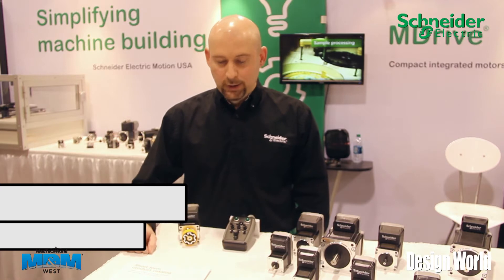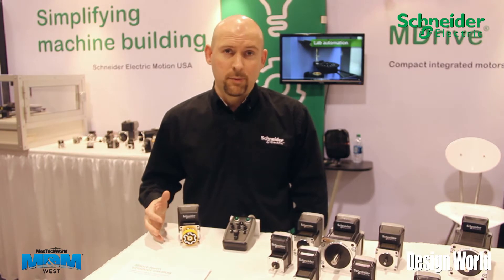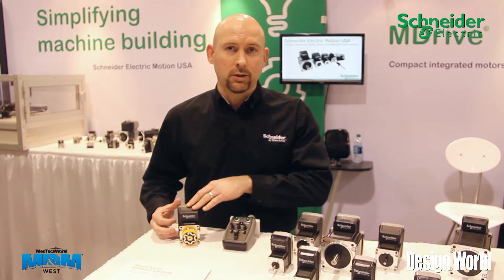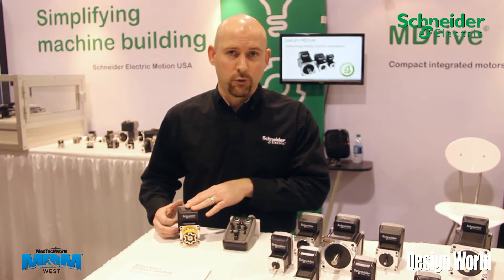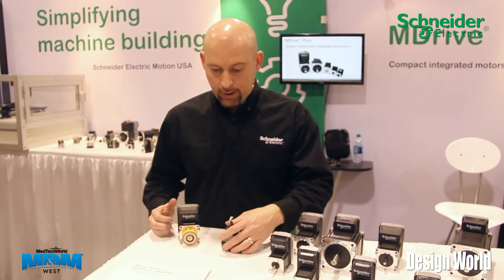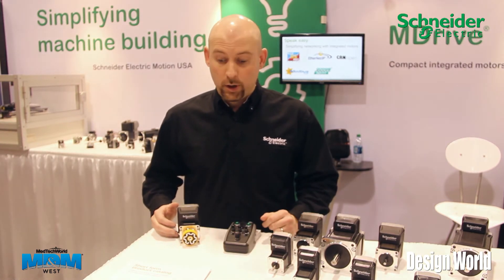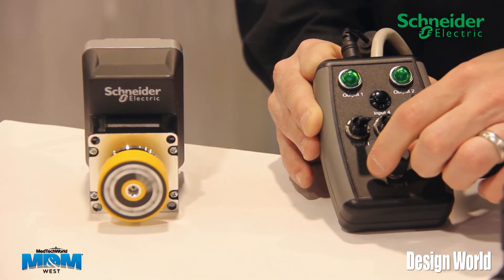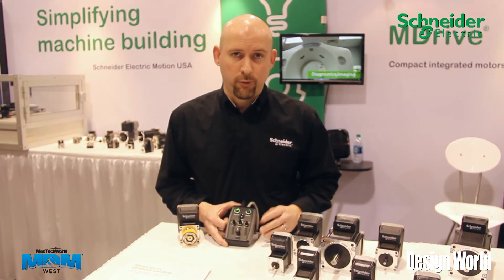Schneider Electric - MD&M West 2014 - Lexium MDrive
Schneider Electric shows Design World their Lexium MDrive at MD&M West 2014.